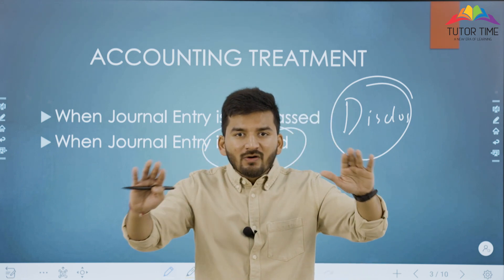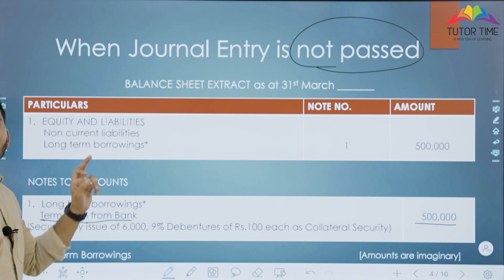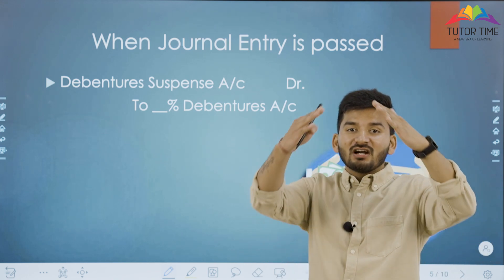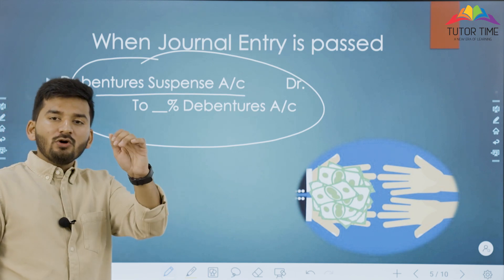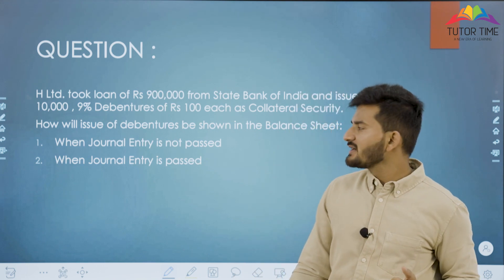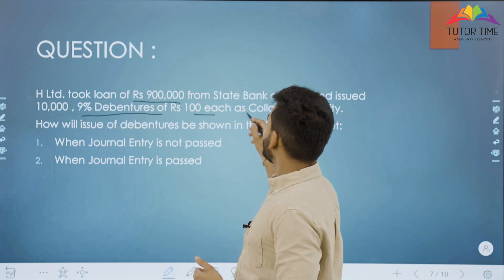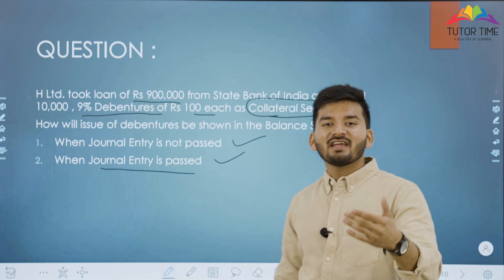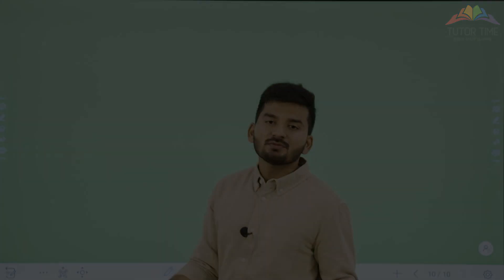Issue of Debentures (As Collateral Security) - Part 3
Class 12th Accountancy - Issue of Debentures (As Collateral Security)

This video explains:
1. Collateral Security
2. Accounting treatment of Collateral Security
    a. When journal entry is not passed
    b. When journal entry is passed

00:00 Introduction
02:40 Journal Entry is not Passed
05:13 Journal Entry is Passed
07:58 Practice Question